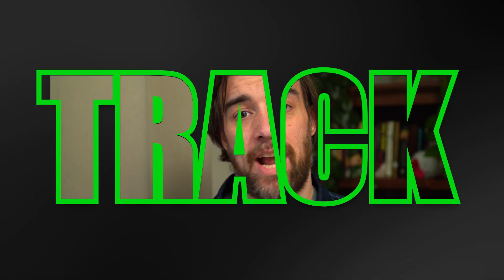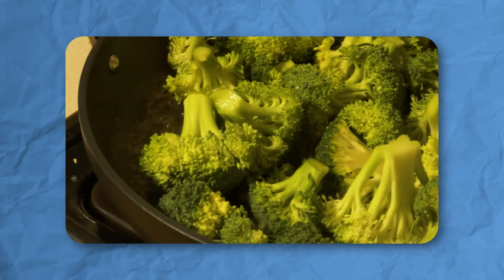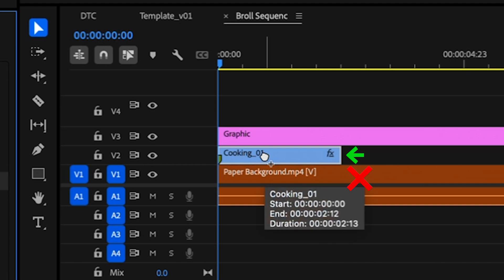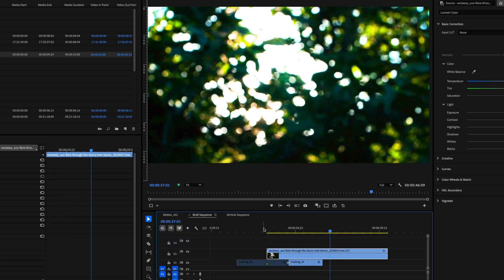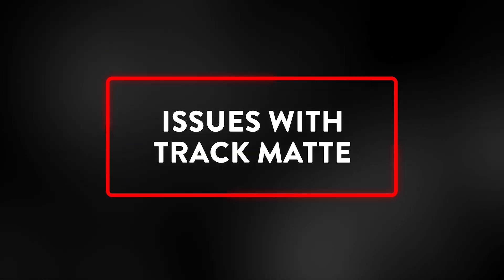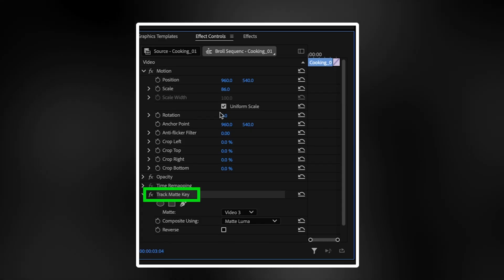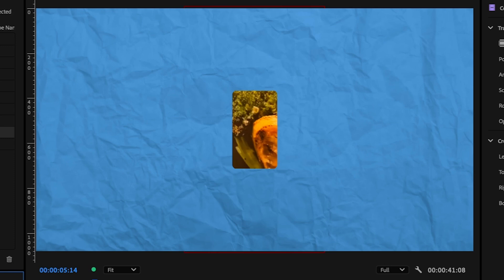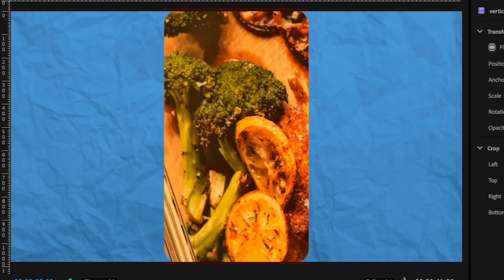The Ultimate Guide to Perfecting Track Mattes (Premiere Pro)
Track Matte Keys can take your video editing to the next level—if you know how to use them right! In this tutorial, I’ll show you what Track Matte Keys are, how they work, and how to fix common problems (like broken transitions and weird cropping).

00:00 Intro
00:11 Track Matte Key
00:26 Cookie Illustration
00:37 How to use a Track Matte in Premiere
01:26 Settings to Adjust
01:52 Alpha vs Luma Matte
02:28 Sizing and Placement
02:53 Issues and Frustrations
03:08 Transitions
04:00 Different Aspect Ratios
05:01 Solution

Created by J.B. Waggoner